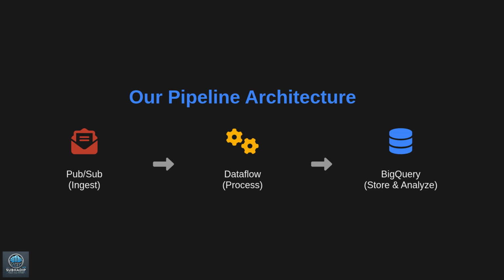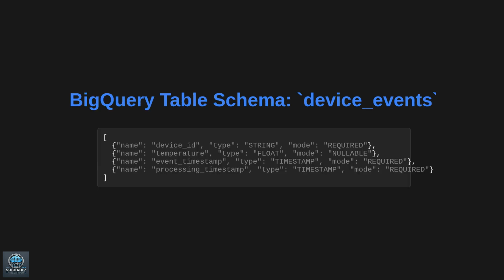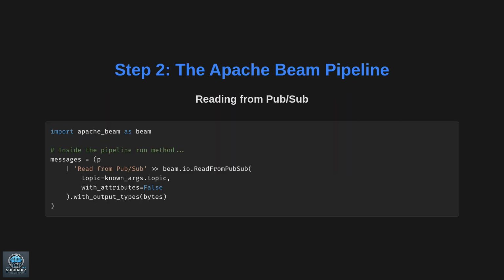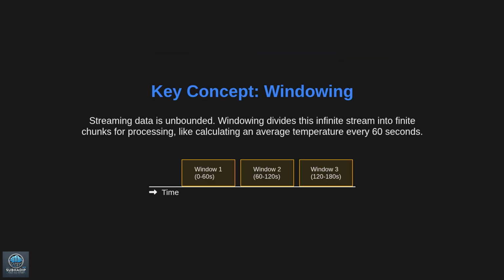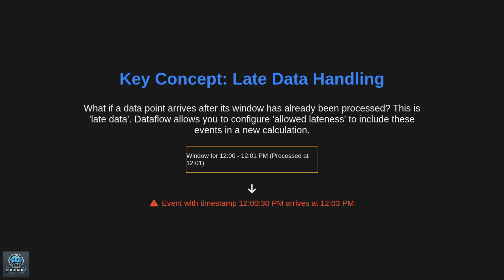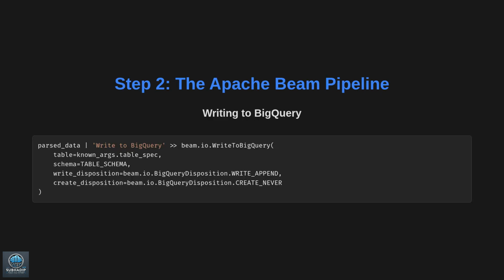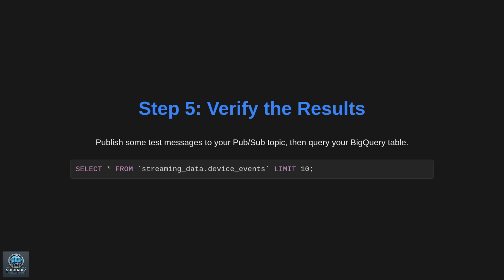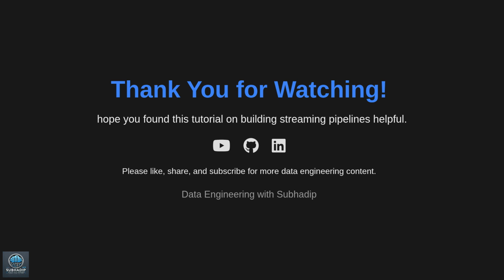Real-Time Data Pipelines: Pub/Sub + Dataflow + BigQuery End-to-End Tutorial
Learn how to build a robust, scalable, real-time streaming data pipeline on Google Cloud Platform. In this step-by-step tutorial, we'll ingest data using Pub/Sub, process it in real-time with Apache Beam on Dataflow, and sink it into BigQuery for analysis. We will cover key streaming concepts like windowing, checkpointing, and handling late data. All code examples are in Python.